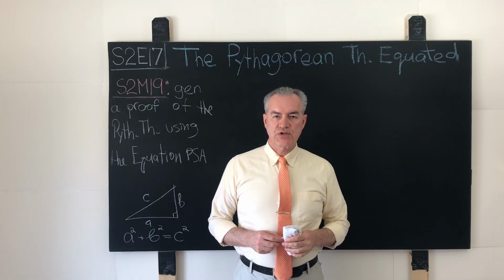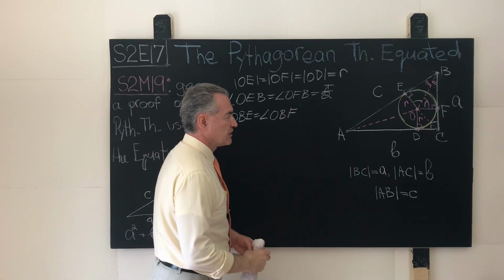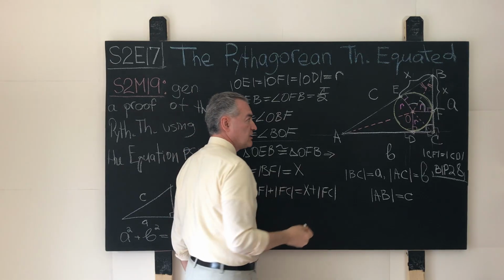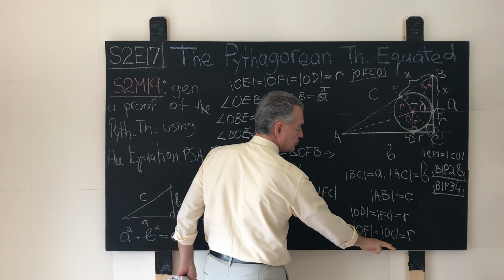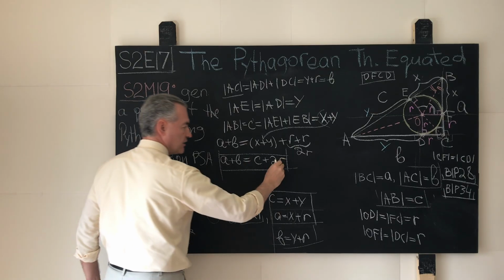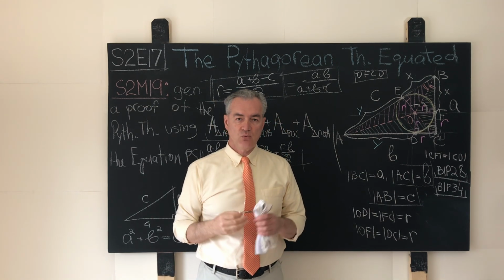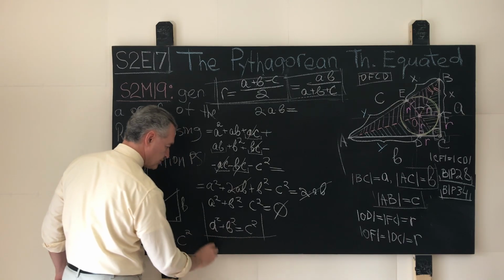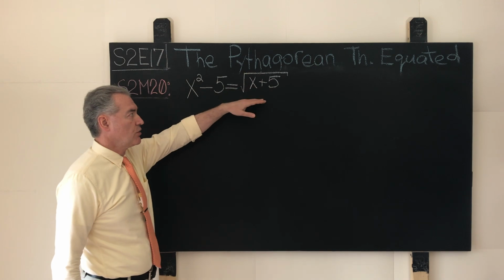S2E17: The Pythagorean Theorem Equated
In this episode we continue studying how the "Equation" problem-solving approach works by applying the ideas that we have learned in the previous episode to the problem of generating a proof of the Pythagorean Theorem that uses precisely the said "Equation" problem-solving approach.
While the material and the manipulations that we present in this episode are elementary, the idea behind these manipulations travels far and wide throughout the rest of Mathematics and we will meet this idea quite often in combinatorial analysis and real analysis, for example.